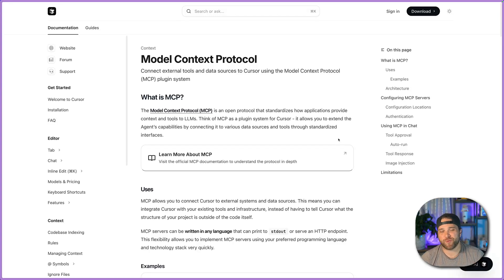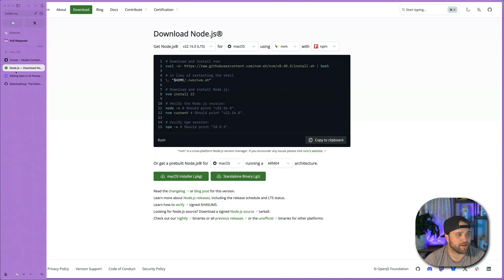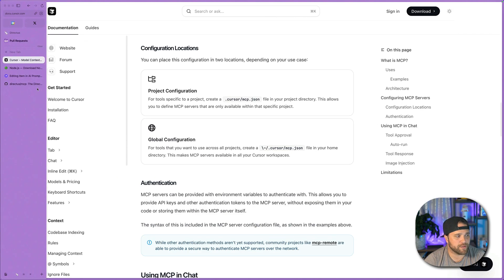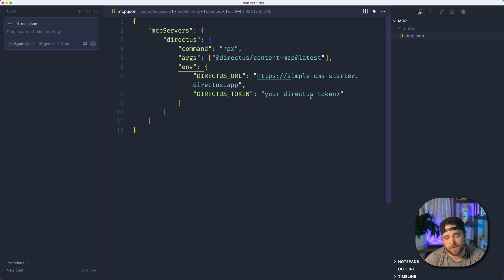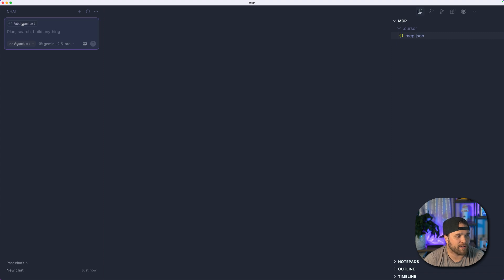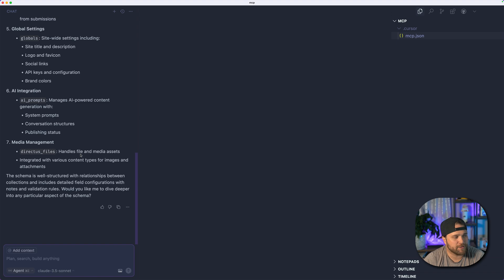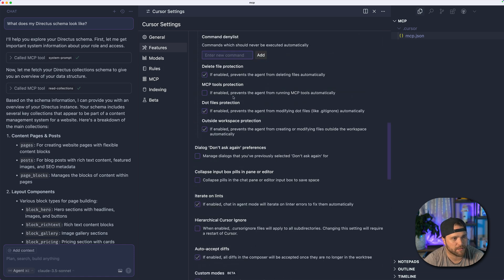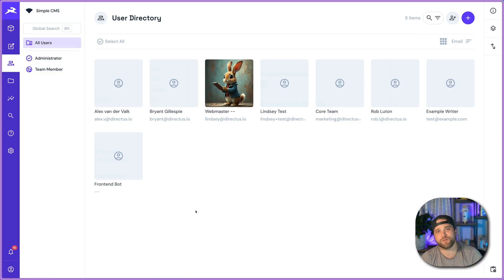Installing the Directus Content MCP Server with Cursor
Set up the Directus MCP Server with Cursor IDE for AI-powered development workflows. This tutorial shows you how to configure MCP in Cursor using project-specific settings, create the necessary JSON configuration, and start using AI assistance directly in your code editor.

You can also view the full MCP Workshop on Directus TV

🐰 Community Resources:
Join our new community platform: community.directus.io